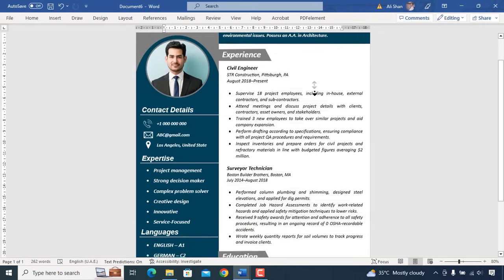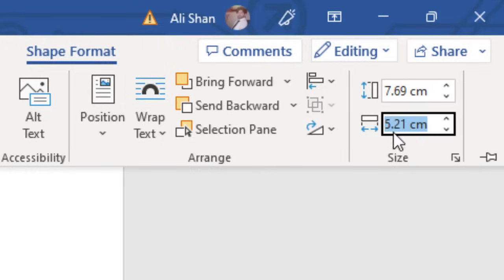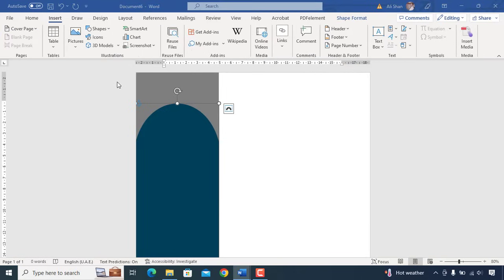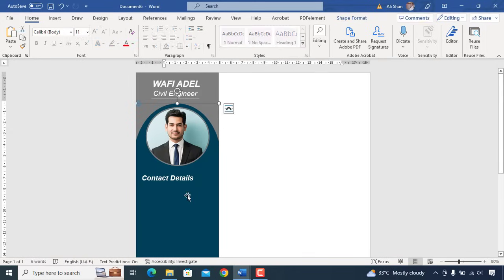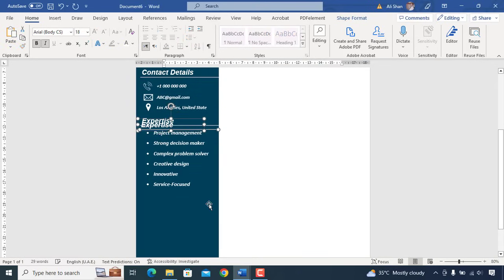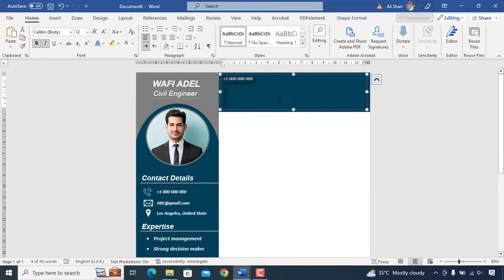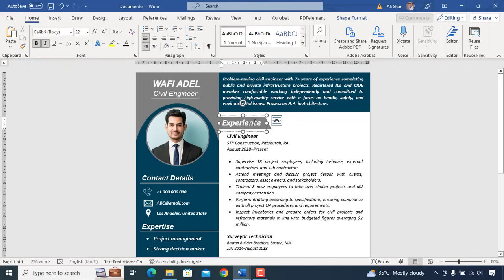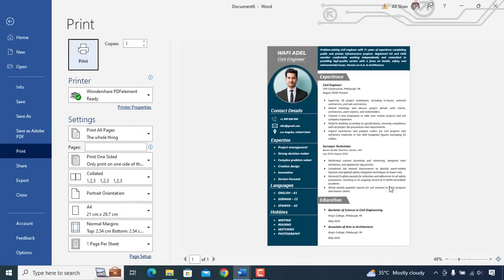Create Best CV for Free in MS Word | Best CV Format 2023 for Job | CV Tutorial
In this video, I have covered everything you need to know to create a standout CV that showcases your skills, experiences, and achievements.

Microsoft Word is a widely accessible and user-friendly tool, making it the perfect platform for designing your CV without any additional software or expenses.

Our goal is to help you create a CV that grabs the attention of potential employers and highlights your qualifications effectively. By the end of this tutorial, you'll have the confidence and skills to create a professional CV that stands out from the competition.